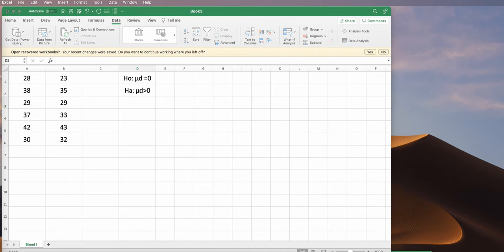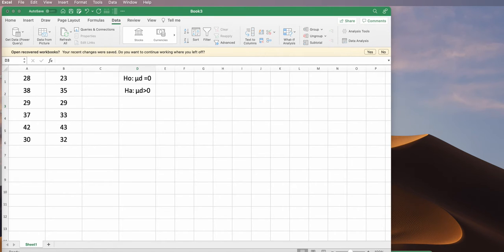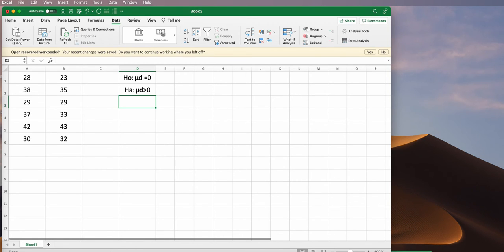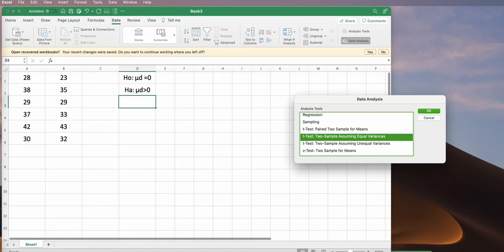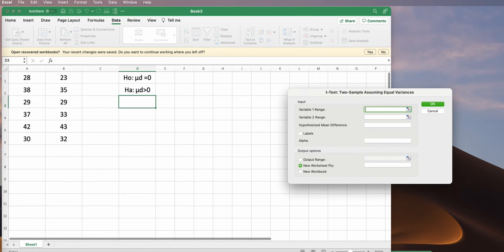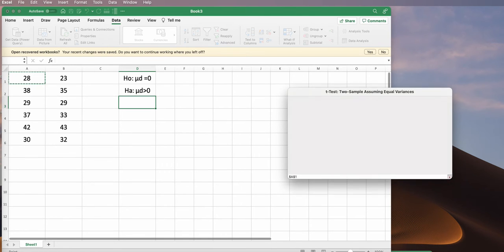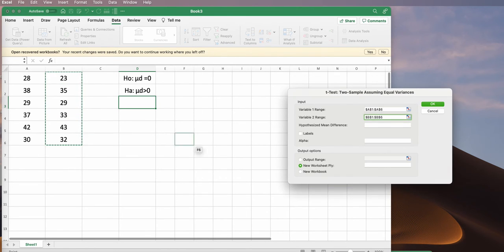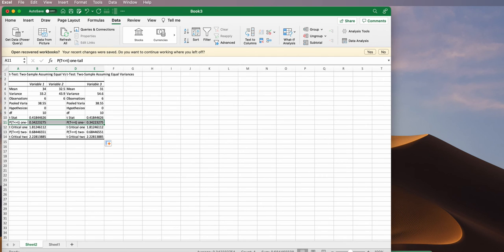Unit 8.4.1 - Paired Difference Test Using Excel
We Demonstrate how to use EXCEL to test the difference between two dependent means.